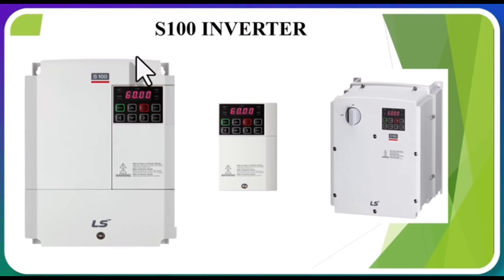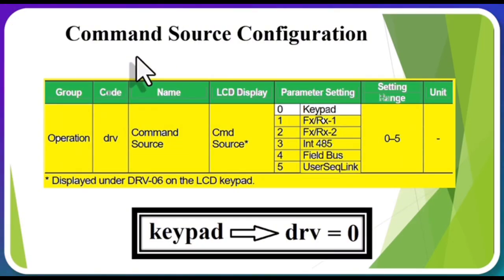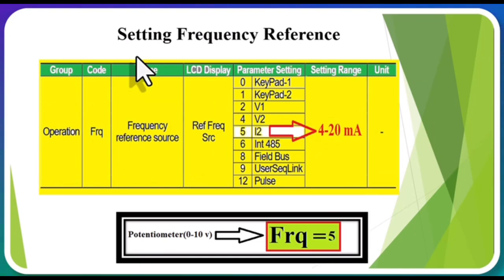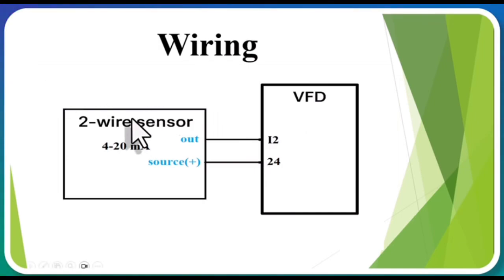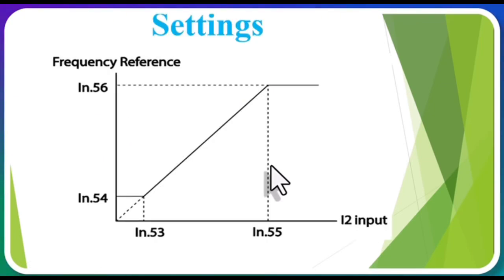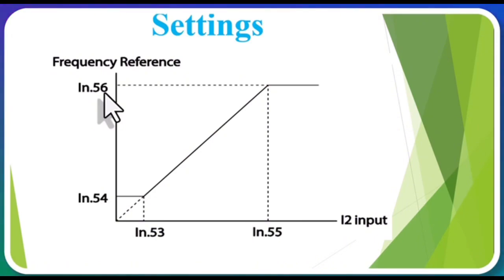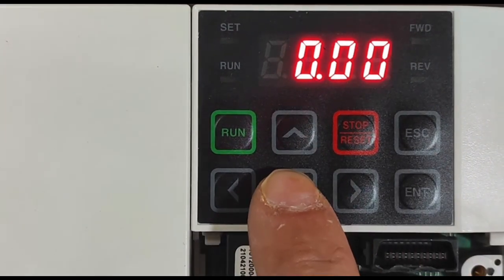LS VFD S100 - How to Set a Frequency Using Analog Current Input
In these videos, we take a closer look at the LS Electric S100 VFD and its role in modern automation. You’ll get a clear overview of its functions, benefits, and applications, making it easier to understand how variable frequency drives support efficient and reliable motor control.

Polar Energy LLC — Official U.S. distributor for LS Electric
Fast shipping, B2B quotes, and responsive tech support.